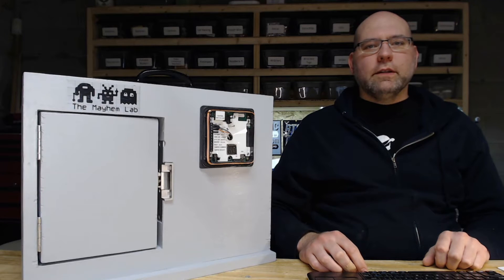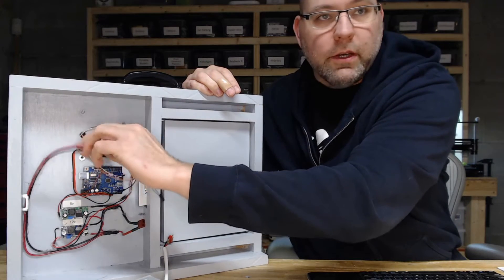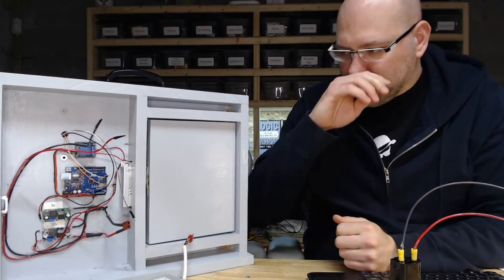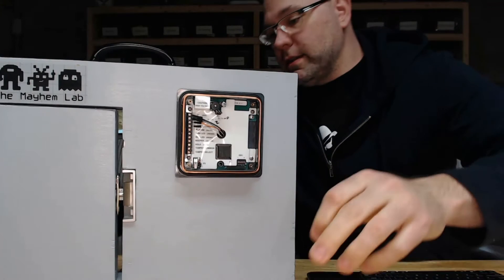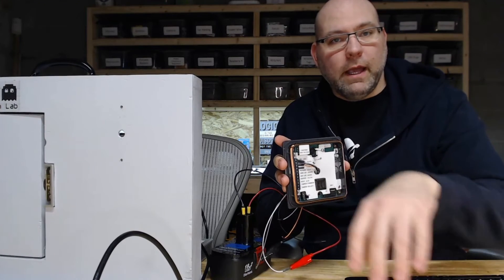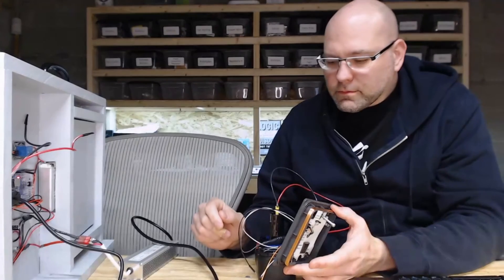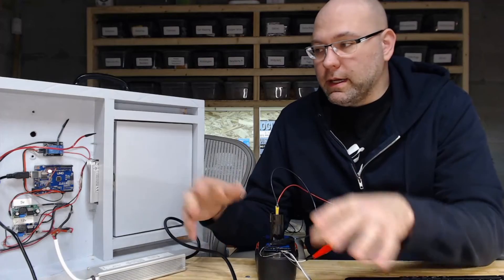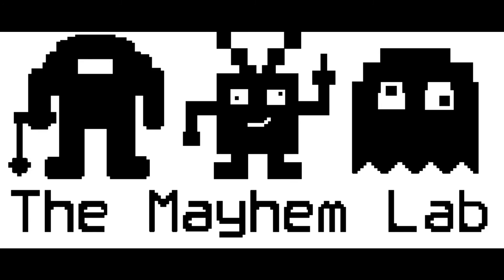#21 - HID RFID Reader Rig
Hello everyone! This week I wanted to share the rig I have been working on to work with HID RIFD tags. The components are simple and can be purchased online. The main goal of this video is to look at some of the power and interference issues I have been having. Although I have not solved all the issues, I feel I have a good understanding on what they are and what is causing them. I hope to have the rig finished soon and then I will writeup documentation and schematics on how I built it.

Audio Credits:
Mic: Leagy
Interface: Behringer UMC22